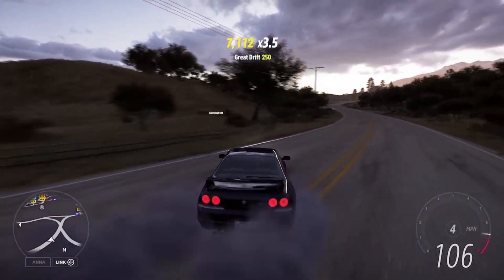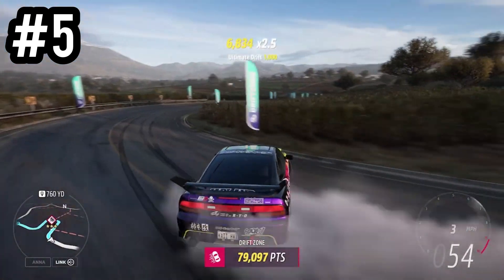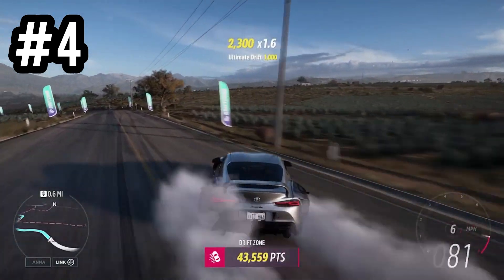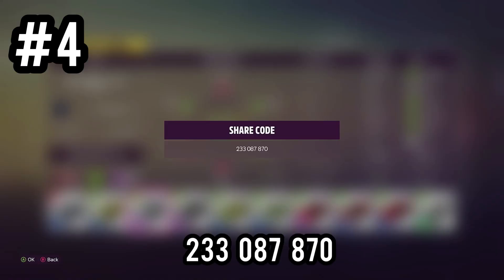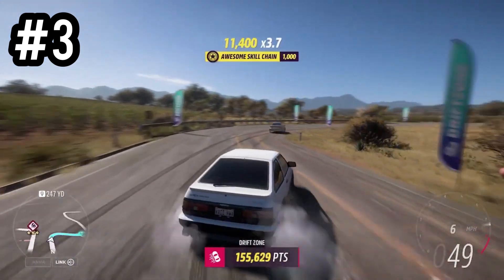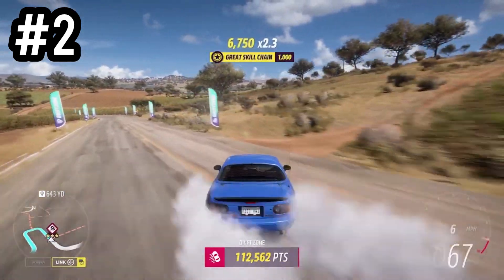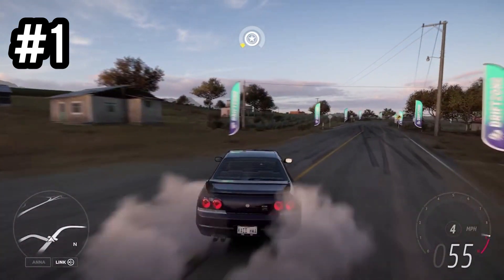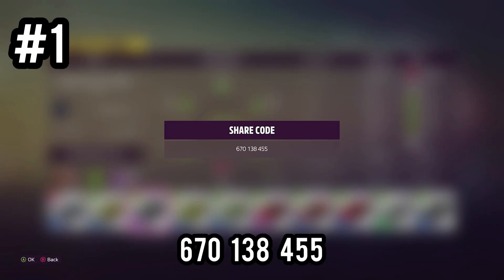TOP 5 BEST DRIFT CARS | FORZA HORIZON 5 | SHARE CODES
In this video I will be showing you the top 5 best drift cars in my opinion which are RWD I hope this helps and I hope you enjoy. This video also excludes pre built cars and includes all share codes so you can download these and use them personally.

Using this method you can earn millions in seconds I hope you enjoy.

Works after recent hot fix patch on the 17th of November 2021

Works for all consoles

Xbox one

Xbox series s / x

PC

CHAPTERS

0:00 - 0:29 intro
0:29 - 1:25 - drift run no.5
1:25 - 1:30 - no.5 share code
1:30 - 2:29 - drift run no.4
2:29 - 2:34 - no.4 share code
2:34 - 3:34 - drift run no.3
3:34 - 3:38 - no.3 share code
3:38 - 4:39 - drift run no.2
4:39 - 4:43 - no.2 share code
4:43 - 5:44 - drift run no.1
5:44 - 5:49 - no.1 share code
5:49 - 6:24 - outro